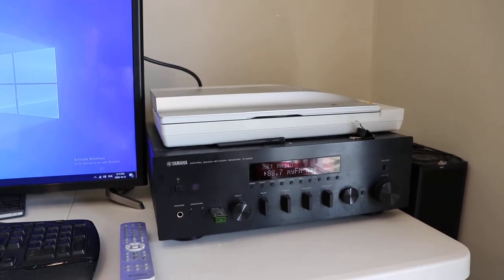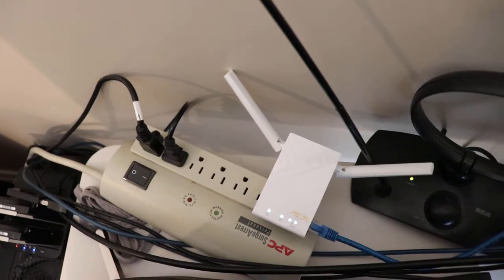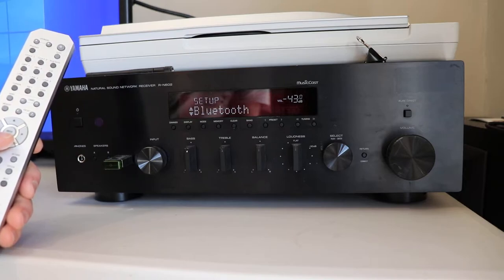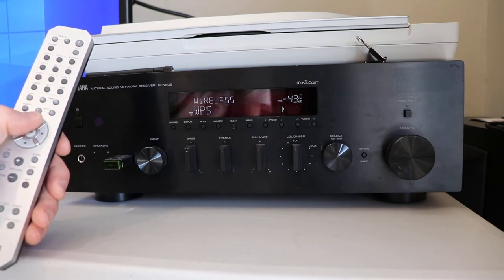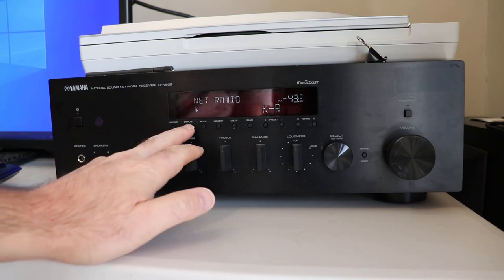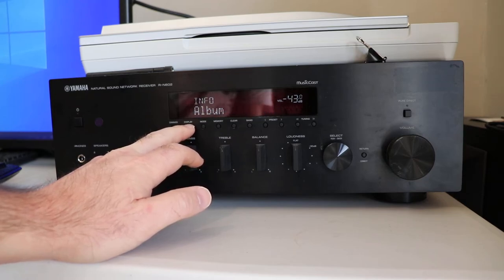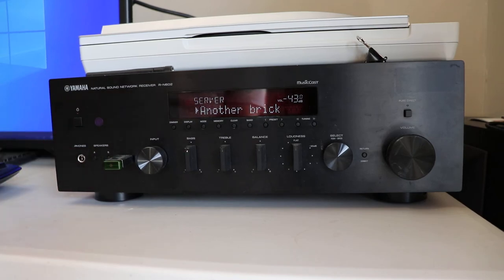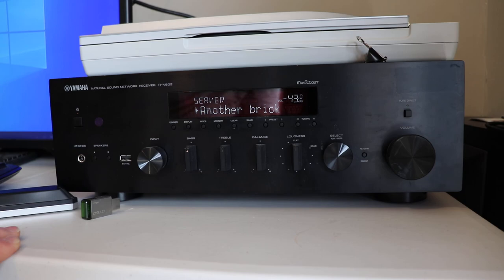Yamaha R-N602 Net Radio and Basic Network Use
In this video I show how I got my receiver onto the WiFi network reliably using an extender and an Ethernet cable.  Also shows how to set up the initial amplification of each source individually and using Net Radio functionality.

-Yamaha R-N602,
-Asus WiFi Extender: RP-AC55,